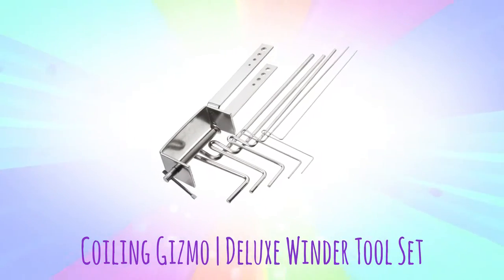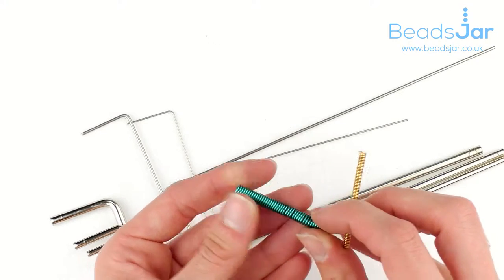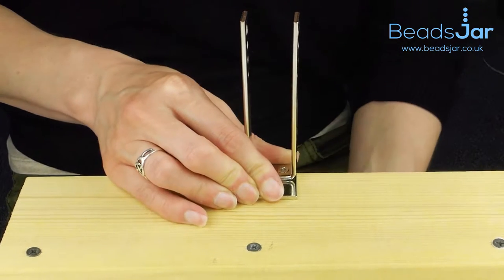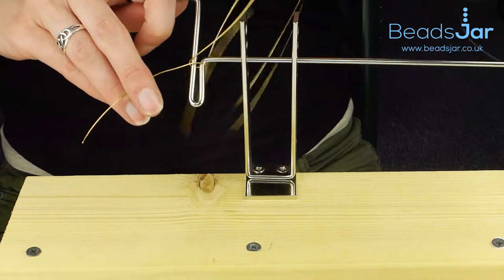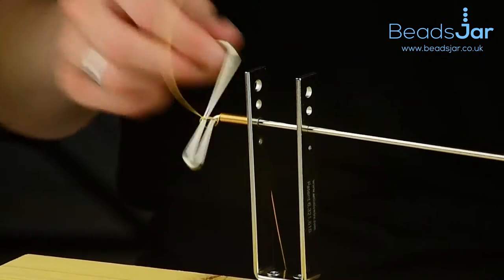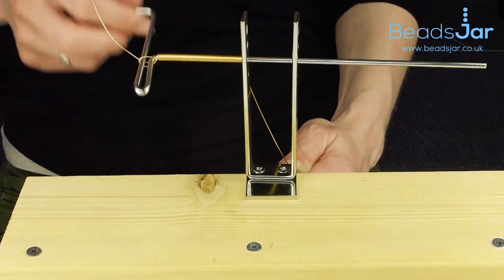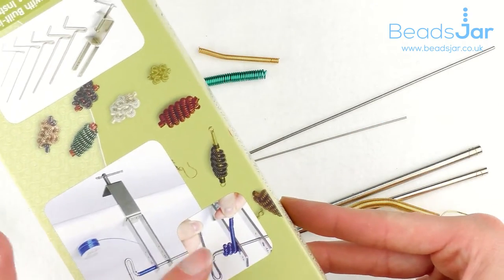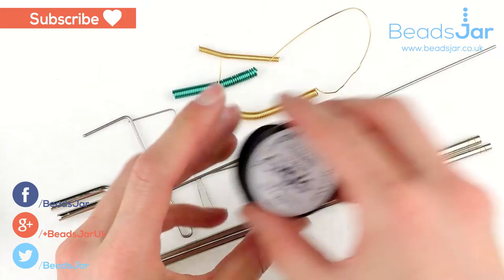[Product Review] Artistic Wire® Coiling Gizmo | Deluxe Winder Tool Set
In this Beads Jar product review we demonstrate how easy it is to use the Artistic wire gizmo using a mixture of coloured and various gauged wires.